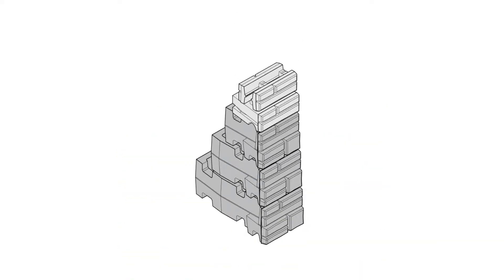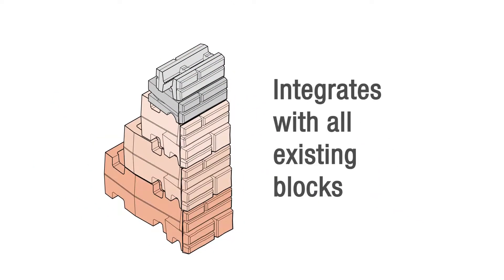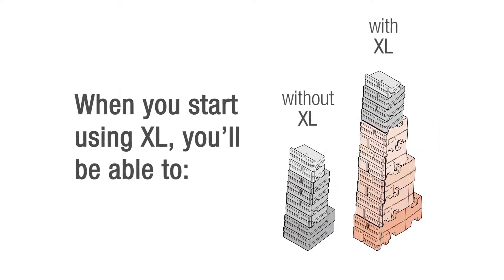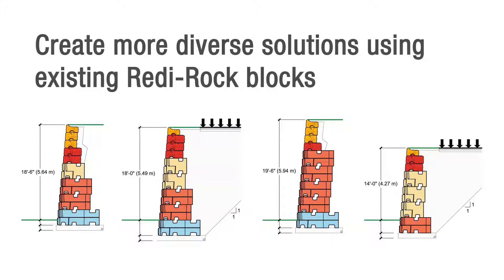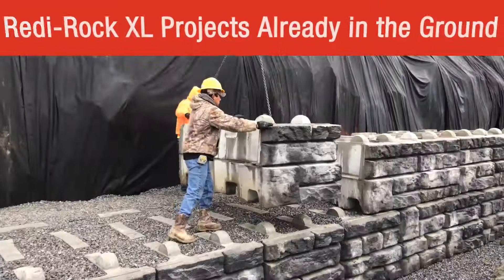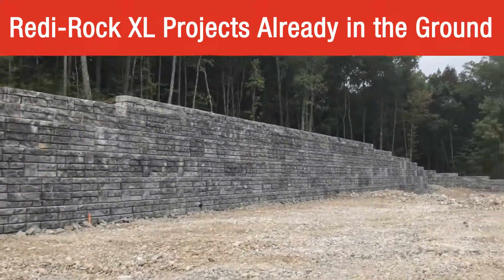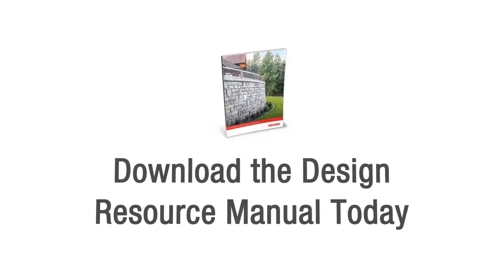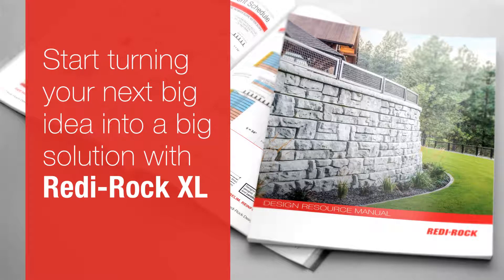Introducing Redi-Rock XL Hollow-Core Retaining Blocks (Taller Walls in Tighter Spaces)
The Redi-Rock gravity blocks you know and love just got a big boost! Redi-Rock XL Hollow-Core Retaining blocks, the latest innovation in the proven Redi-Rock system, make building taller walls in tight spaces (while using less concrete) not such a tall task!